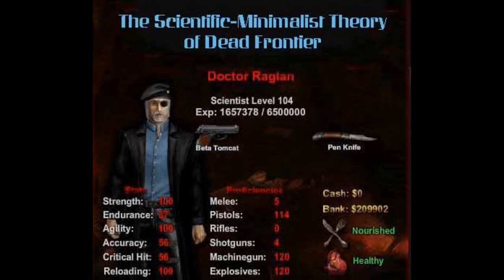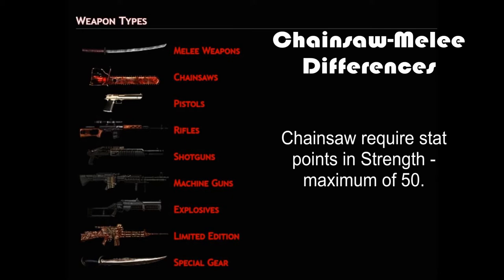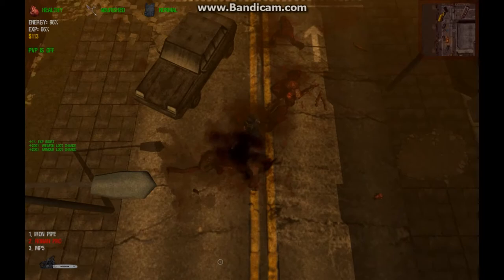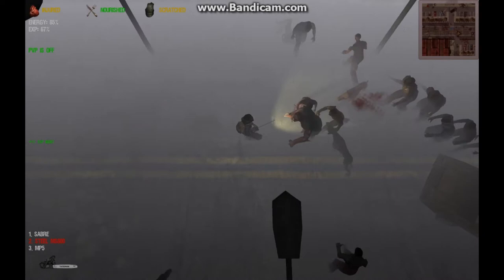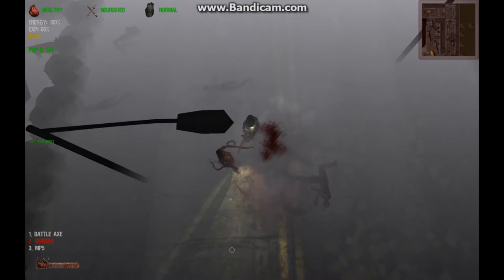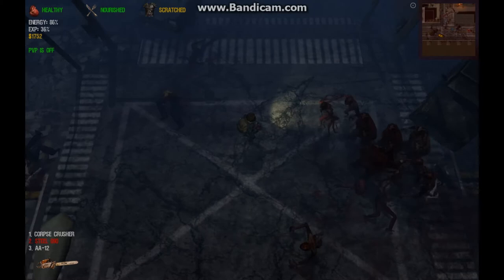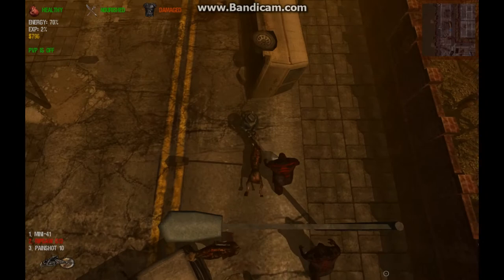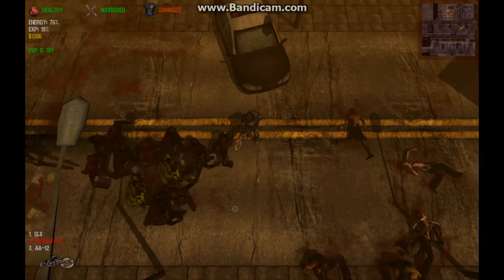Dead Frontier Lecture: Chainsaws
In this video lecture, Doctor Raglan, the dean of Zombie Hunter University, explains the pros and cons of using chainsaws in Dead Frontier.